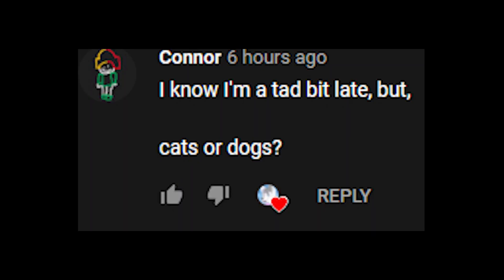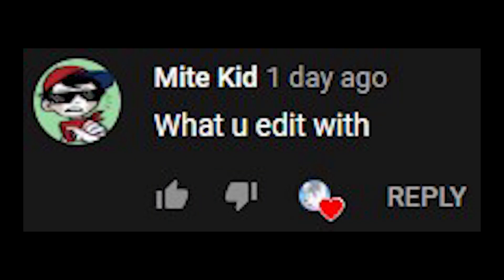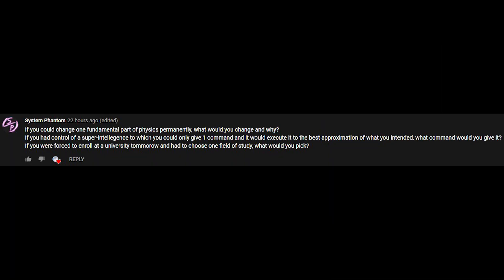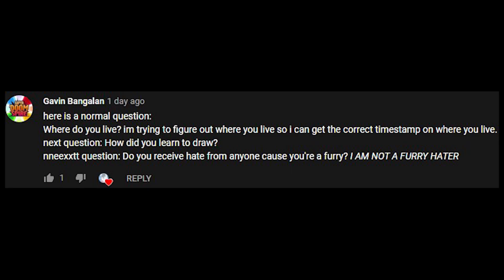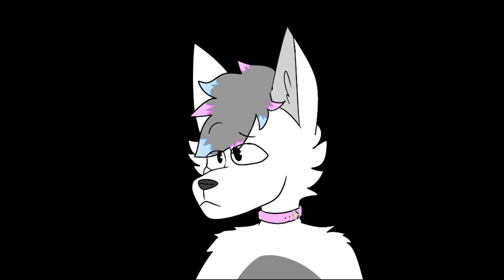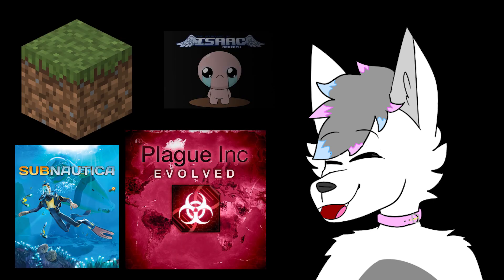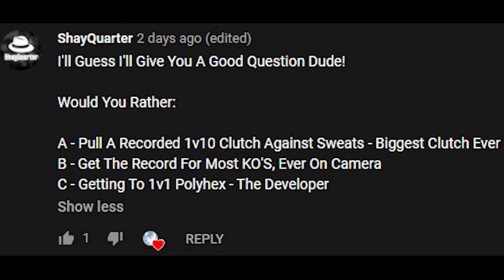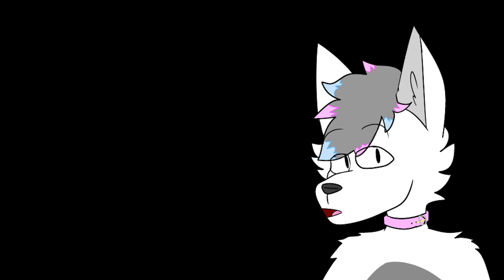Foxxive's 300 subscriber Q&A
i know i don't have 300 subs yet but i decided to upload this earlier because i'm an impatient little shit and who knows? maybe when this goes up i'll get to 300 subs.

anyways i hope you enjoy this dumb video. i loved answering your questions! ❤

since you actually read these, here's a secret
i sleep with socks on
okbye